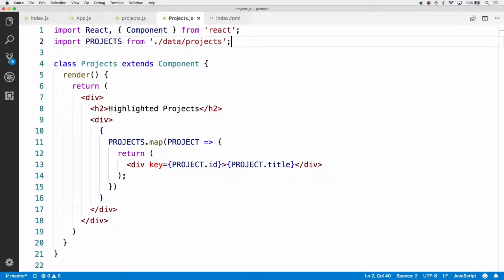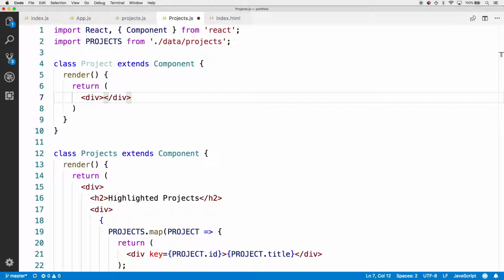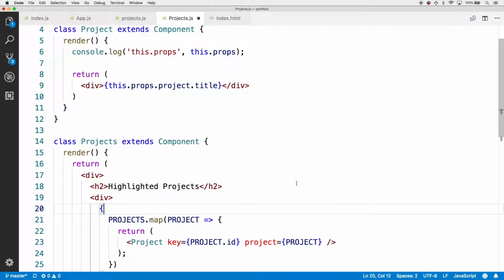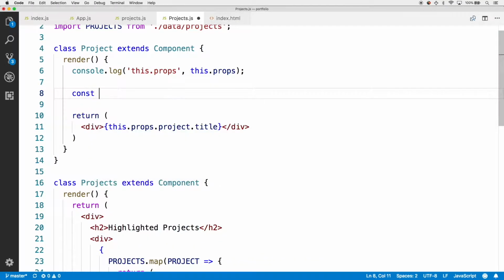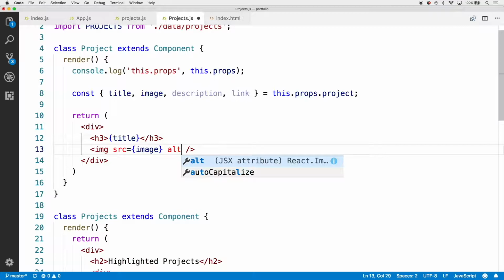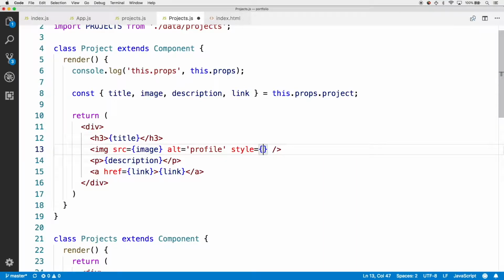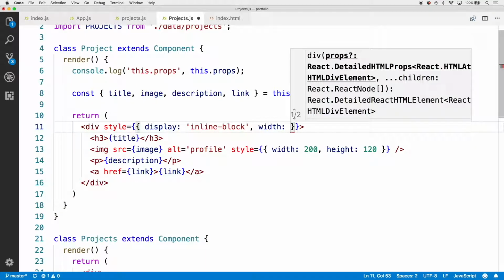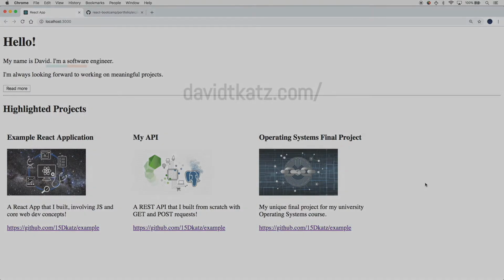[14/115] Learn React.js the Right Way - Tutorial and Course